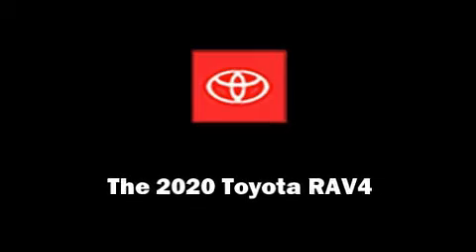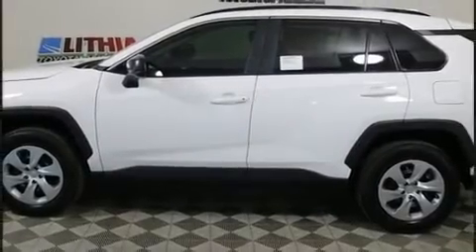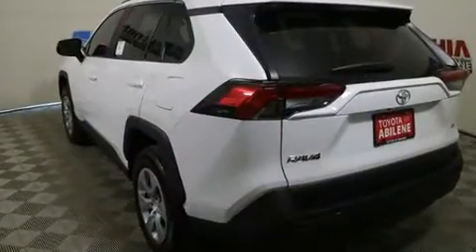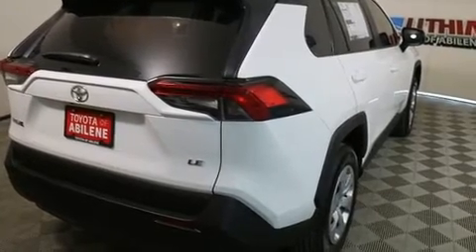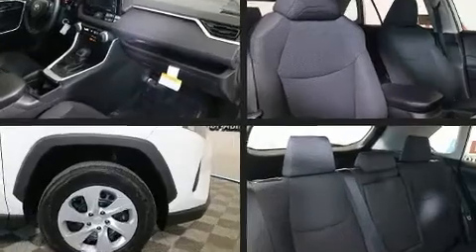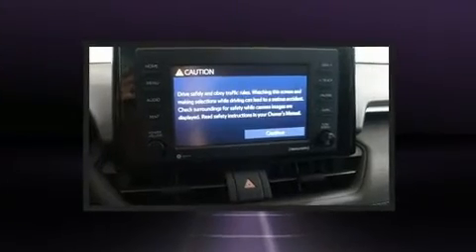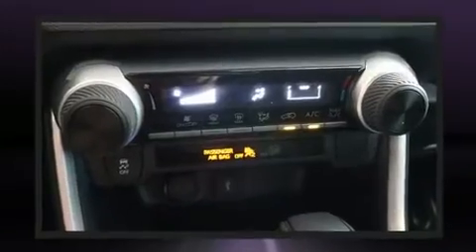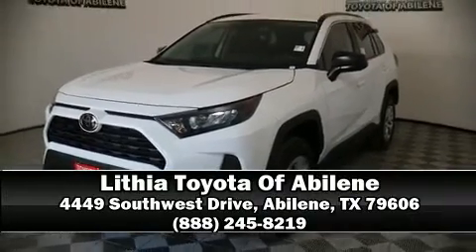2020 Toyota RAV4 LE in Abilene, TX 79606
Load your family into the 2020 Toyota RAV4. Performance and efficiency are both prioritized thanks to the 2.5 liter 4 cylinder engine, and for added security, dynamic Stability Control supplements the drivetrain. It's equipped with tons of terrific amenities, but it won't break your budget. Such as cruise control, a rear window wiper, a trip computer, tilt and telescoping steering wheel, power door mirrors, lane departure warning, an overhead console, and power windows. Audio features include an AM/FM radio, and 6 speakers, providing excellent sound throughout the cabin. Toyota ensures the safety and security of its passengers with equipment such as: dual front impact airbags with occupant sensing airbag, front side impact airbags, traction control, brake assist, a panic alarm, an emergency communication system, and 4 wheel disc brakes with ABS. We have a skilled and knowledgeable sales staff with many years of experience satisfying our customers needs. They'll work with you to find the right vehicle at a price you can afford. We are here to help you.